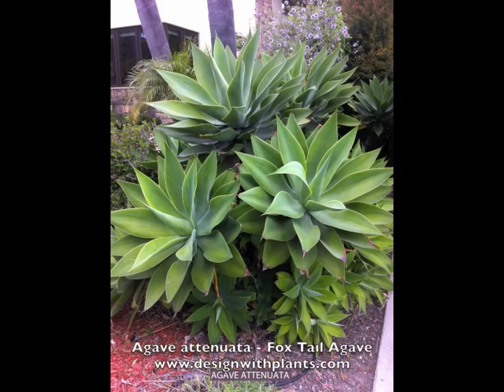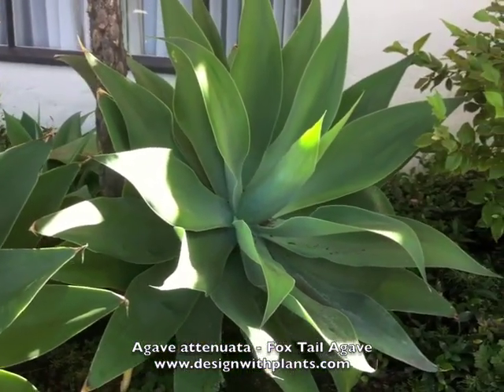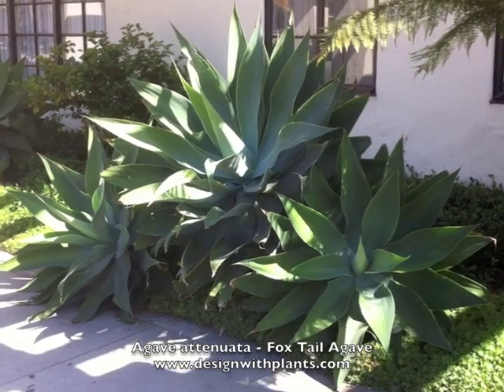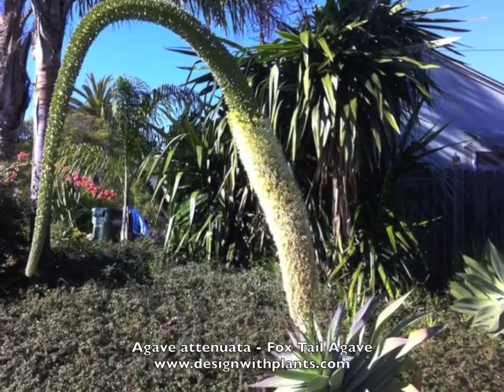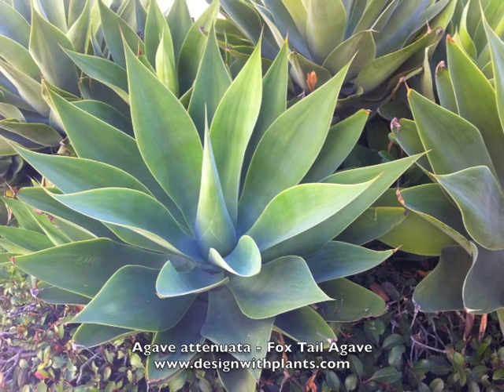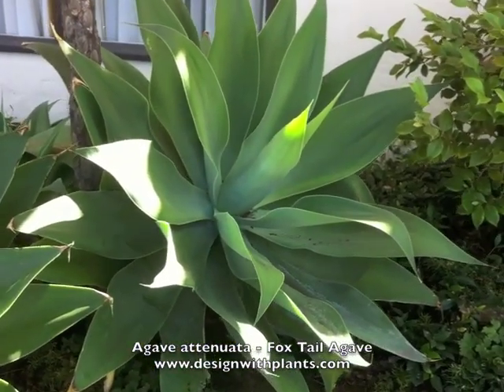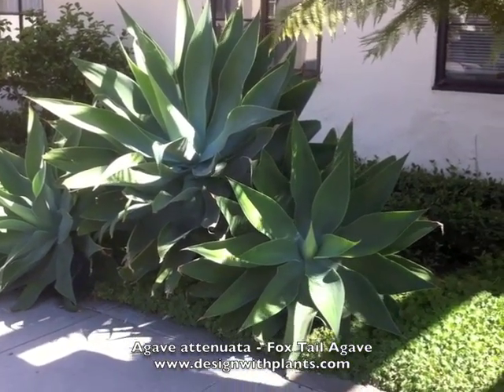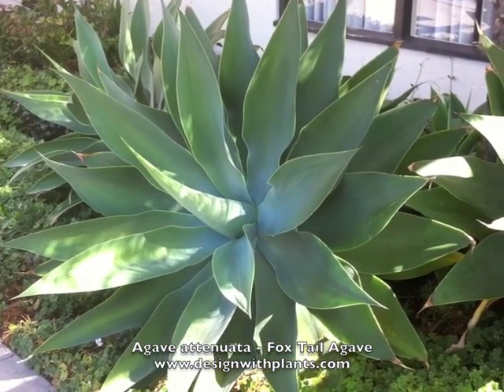Agave attenuata - Fox Tail Agave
Agave attenuata - Fox Tail Agave is a thornless form of Agave used primarily in Southern California. It has a very strong form and leaf pattern, making it easily recognized in a plant design. To lean more please watch the video. For information on many other plant types please